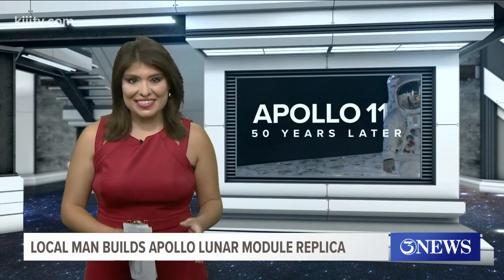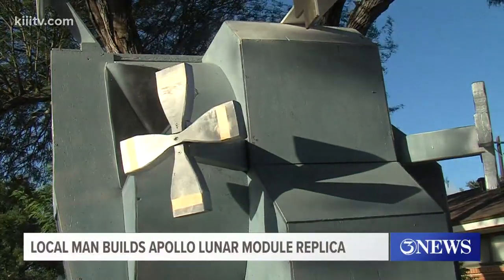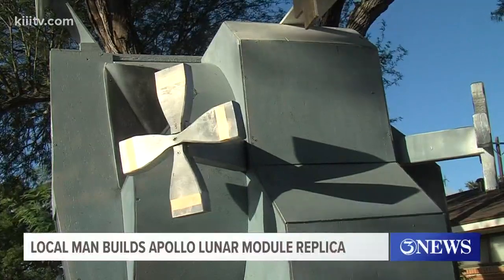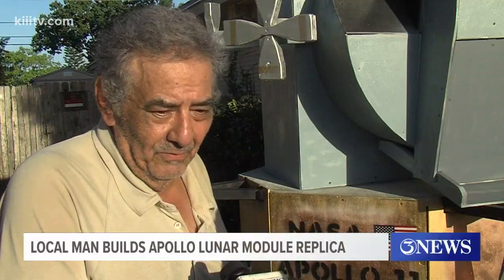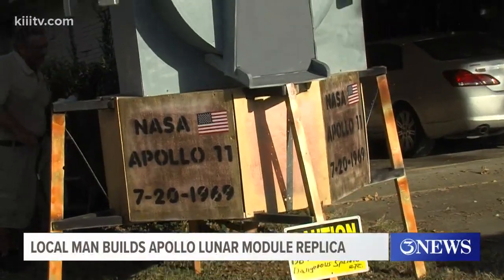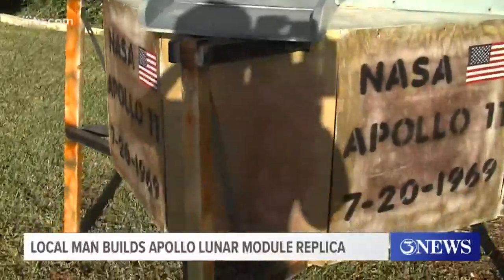Coastal Bend man builds Apollo Lunar module replica for 50th anniversary of Apollo 11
One Coastal Bend family got into the spirit for the 50th anniversary celebration of the Apollo 11. The family built a replica of the spacecraft in their front yard.